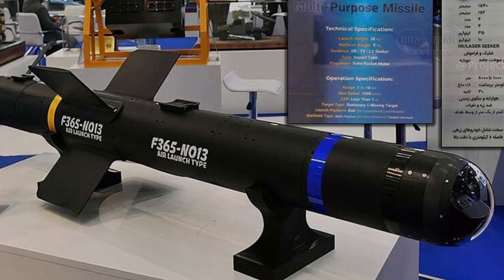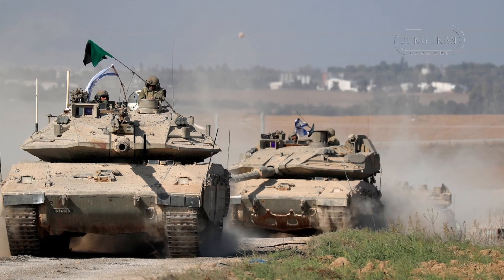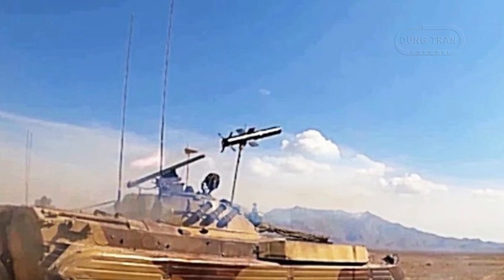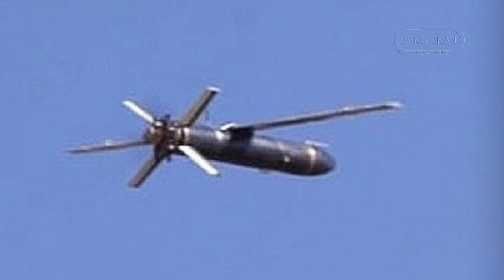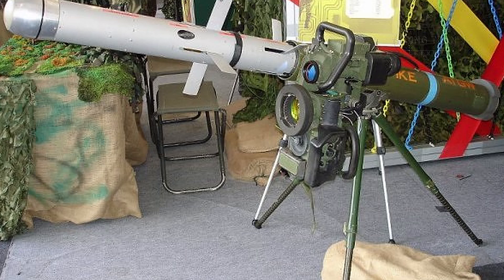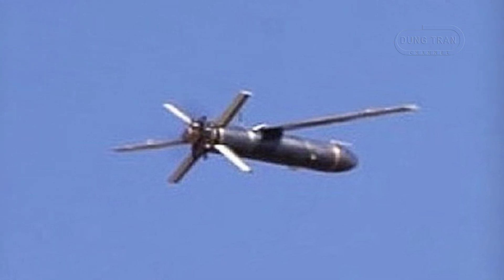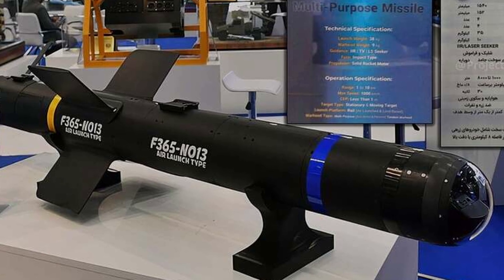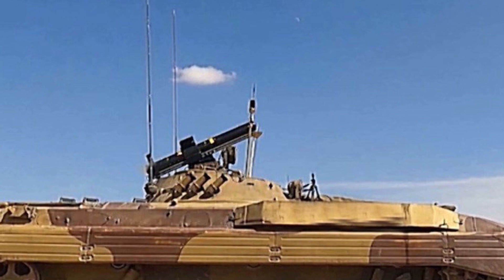Sadid-365: Iran’s Javelin Copy? The Rise of Reverse-Engineered Weapons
Iran has unveiled the Sadid-365, its latest top-attack anti-tank guided missile, sparking debate over its striking resemblance to the American Javelin ATGM. Is this another case of reverse engineering Western military technology?

In this video, we explore how Iran has leveraged captured Western weapons—possibly supplied by Russia—to advance its indigenous defense industry. From the Toophan ATGM (a copy of the U.S. TOW missile) to the Saegeh UAV (reverse-engineered from a U.S. RQ-170 drone), Iran has a long history of replicating foreign military hardware.

With an 8 km range, advanced optical guidance, and top-attack capability, the Sadid-365 is designed to challenge modern Western and Israeli tanks. But how does it compare to systems like the Israeli Spike LR2, Russian Kornet-EM, and Turkish Omtas? And what are the geopolitical implications if Iran exports this missile to regional proxies like Hezbollah and the Houthis?

🔴 Watch now as we break down Iran’s growing military capabilities, its reverse-engineering tactics, and the potential battlefield impact of the Sadid-365 ATGM.

Thank you very much.
Best regards
Dung Tran.